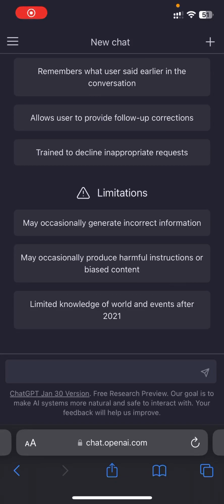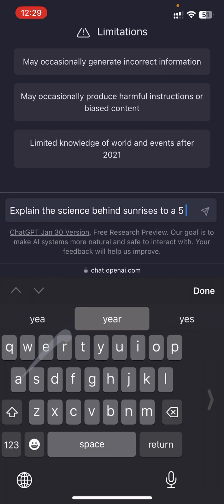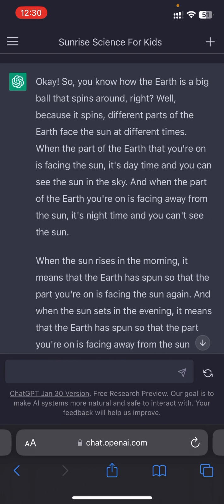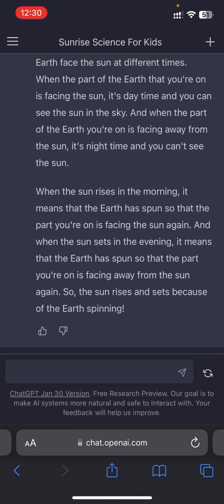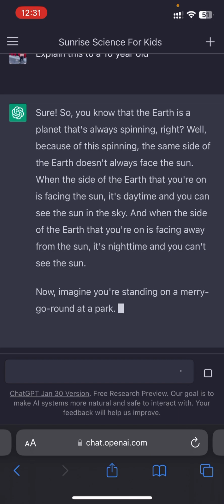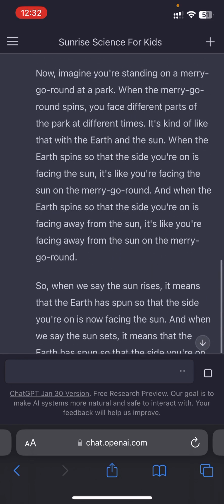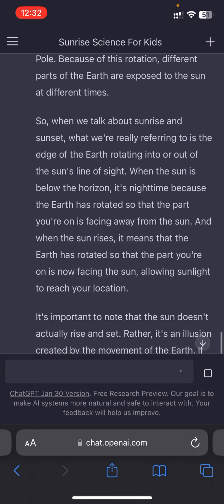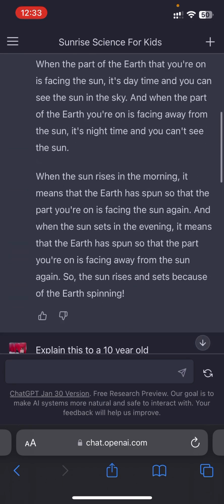Chat GPT Live Demo - Age appropriate explanations